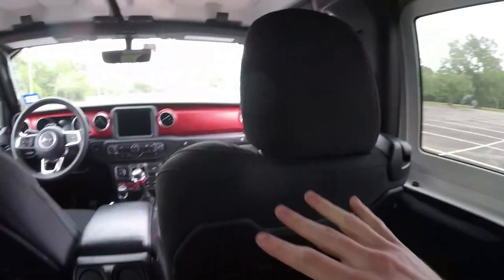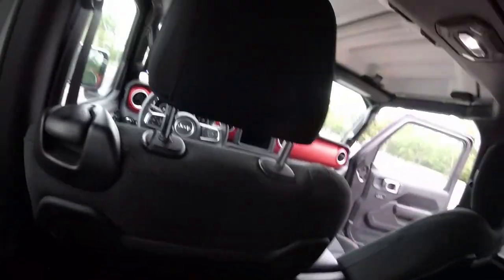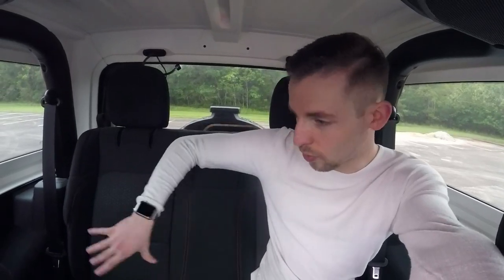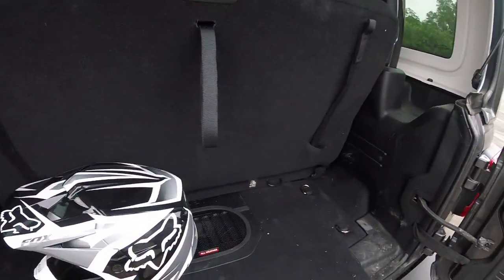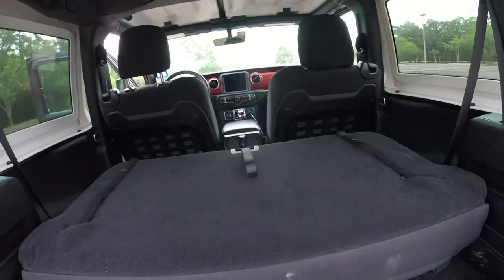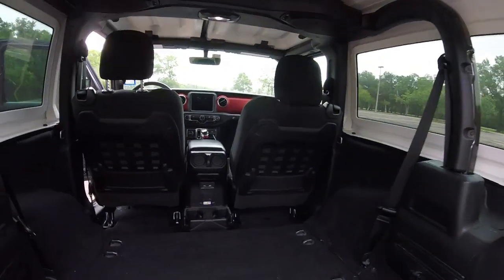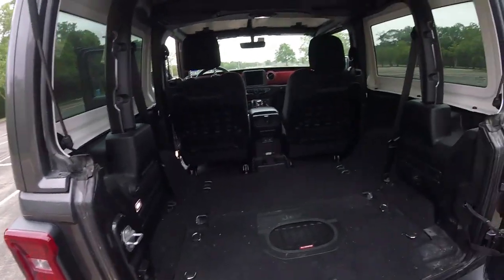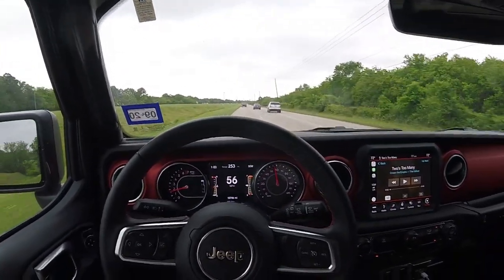2 door JL Wrangler back seat/storage space and answering dailydriver questions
In this video I give you guys a look at the back seat space in the 2 door JL! Make sure to check out my Instagram @driven_mad for more jeep related stuff!!